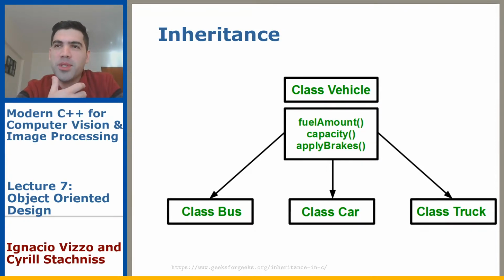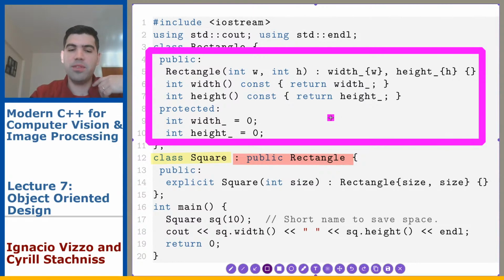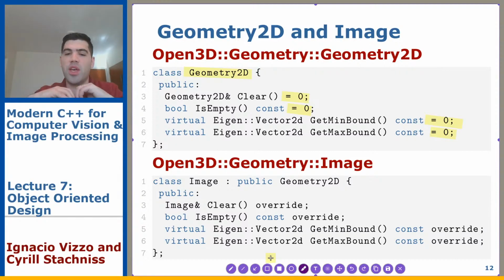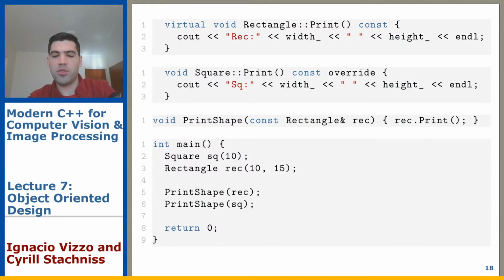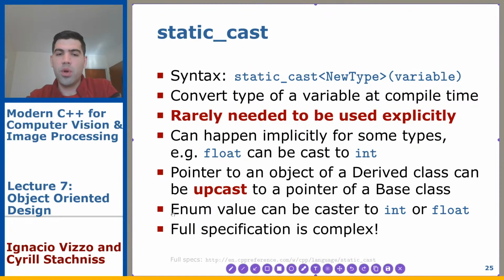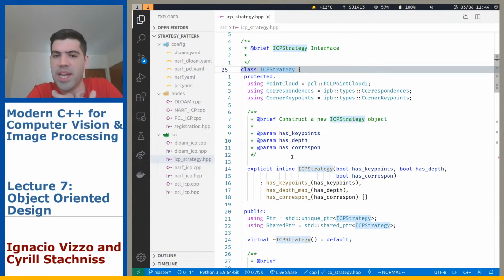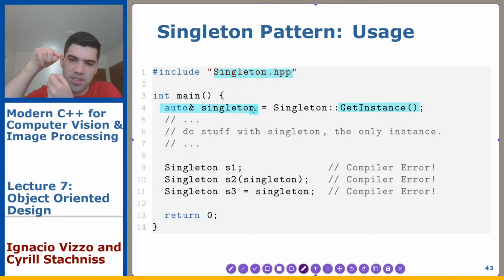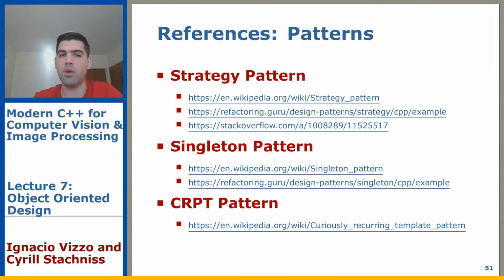Lecture 7: Object-Oriented Design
Modern C++ Course. Lecture 7: Object-Oriented Design

This lecture has been created to support the "MSR-03 - Modern C++ for Computer Vision (20201)" course taught at the University of Bonn.